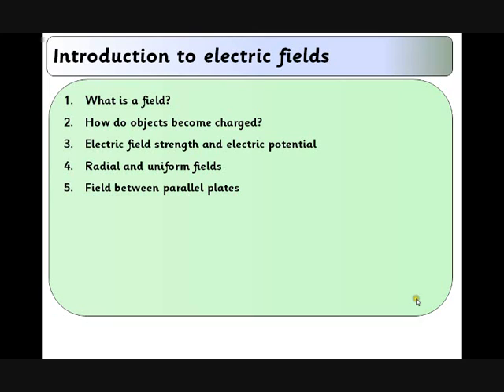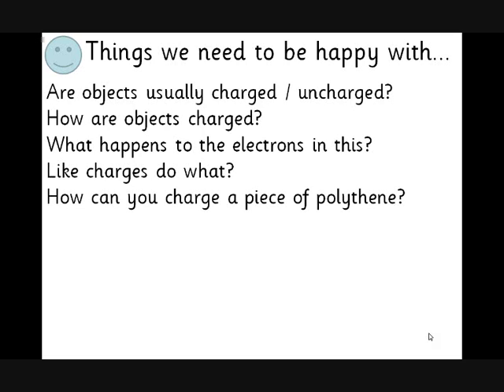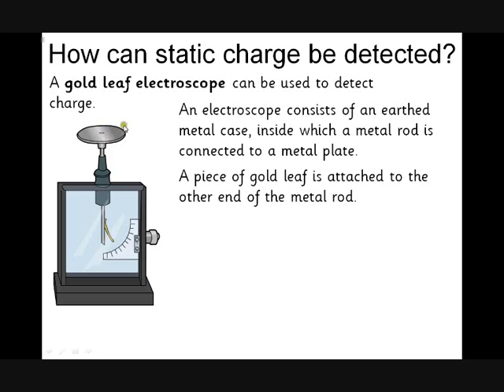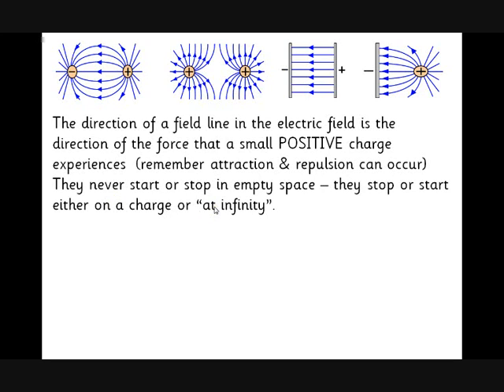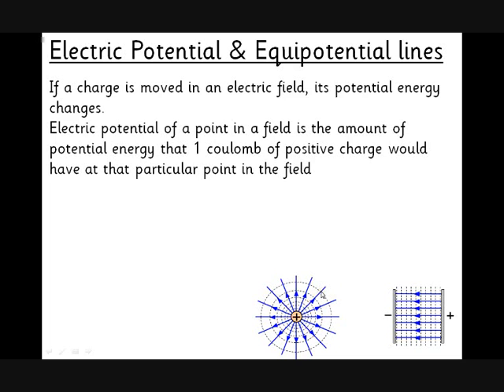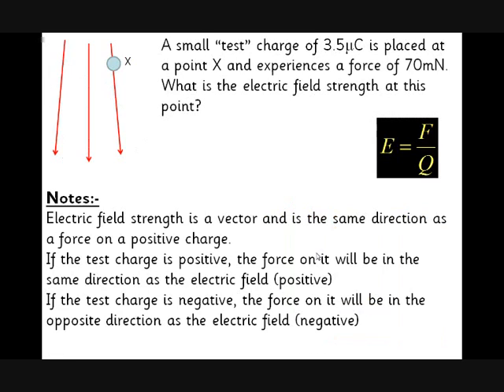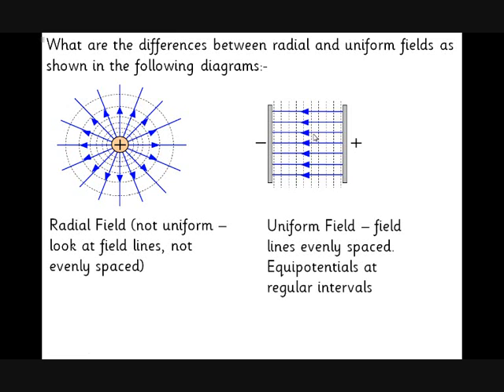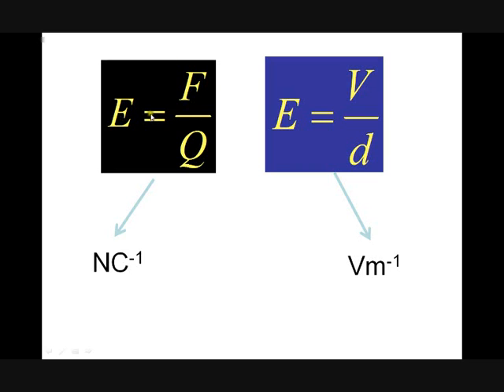Introduction to electric fields